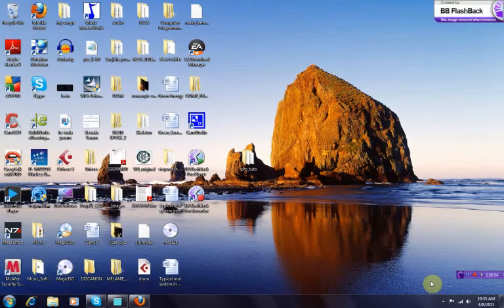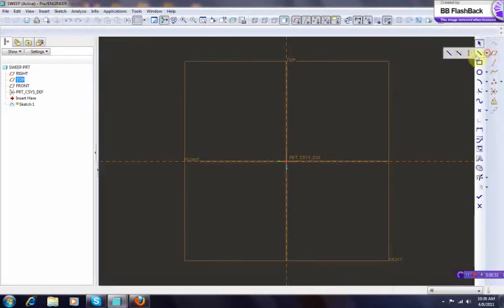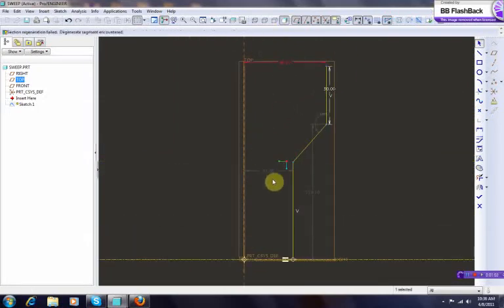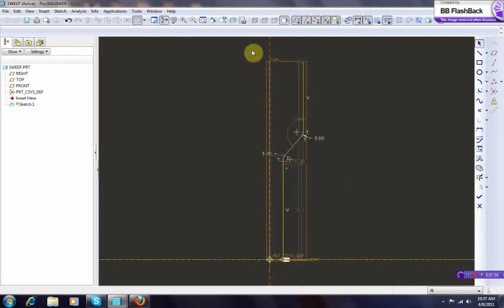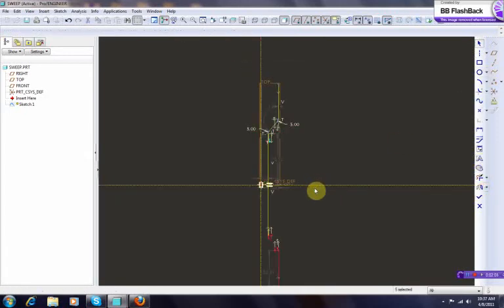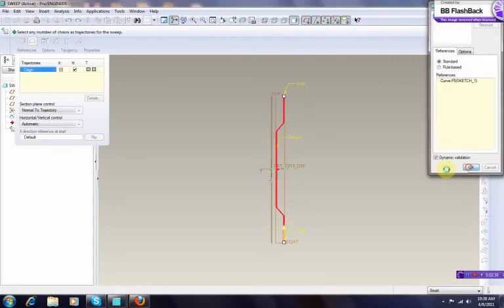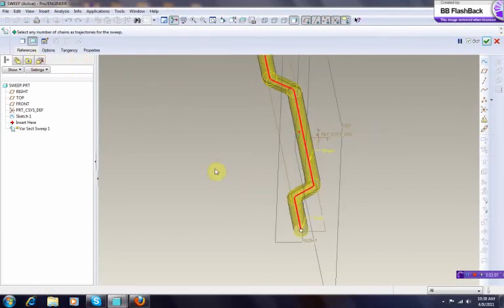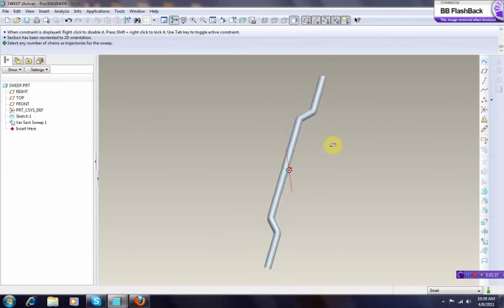Variable sweep proe tutorial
how to build a pipe using variable sweep